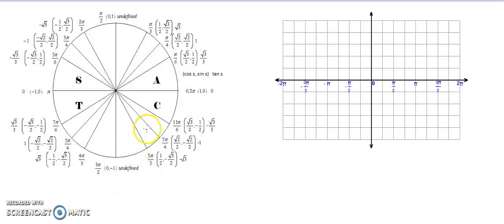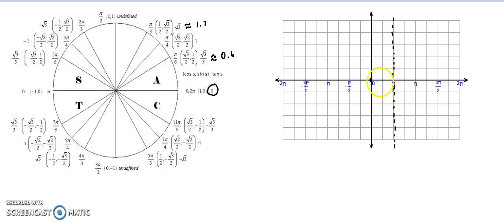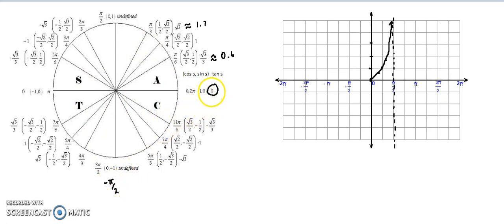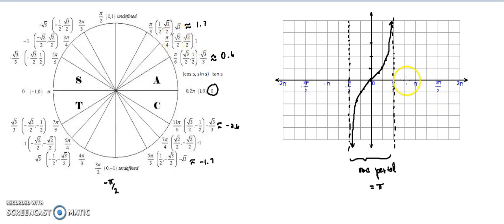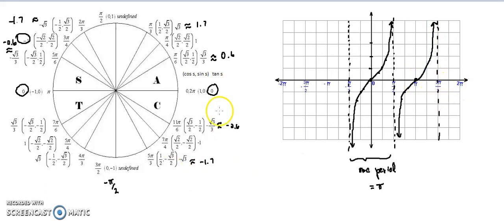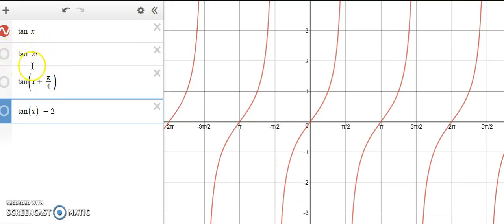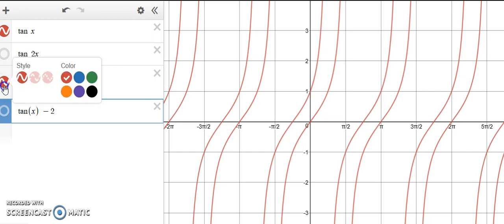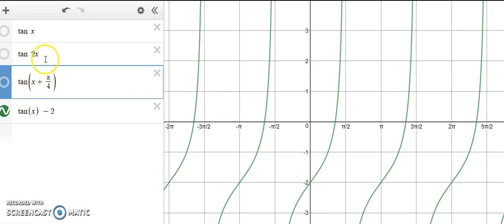9 4 part 1